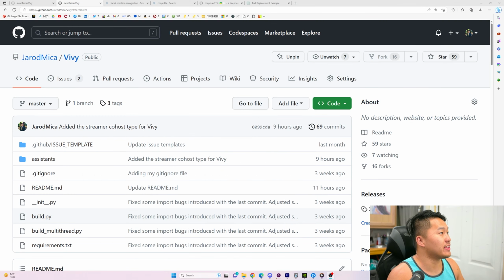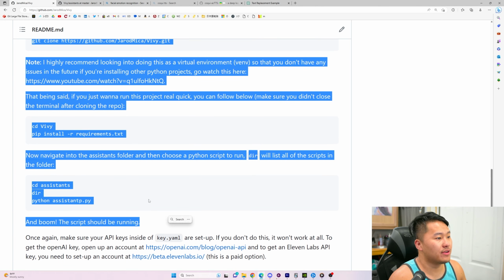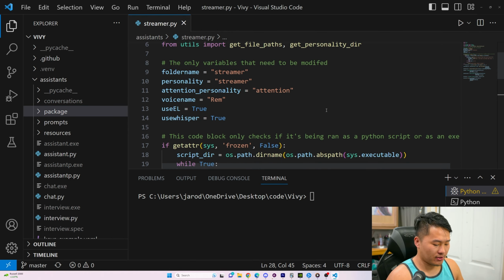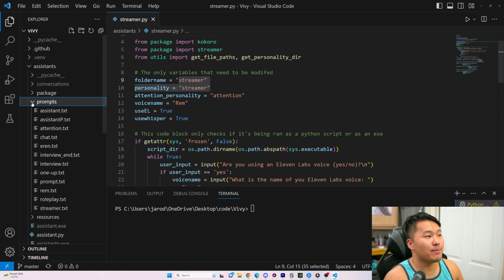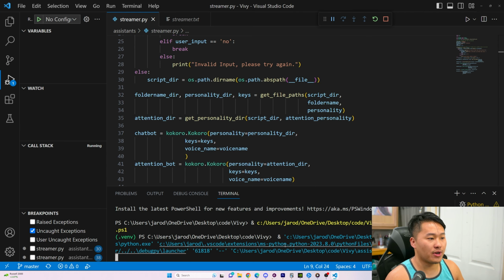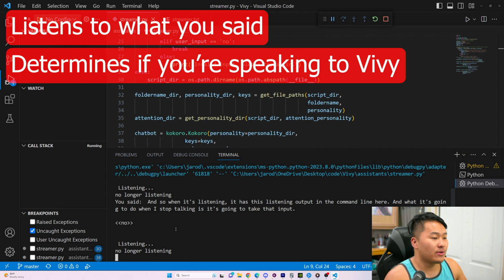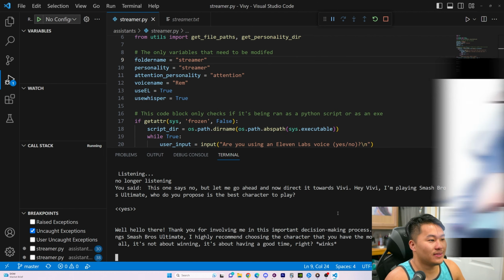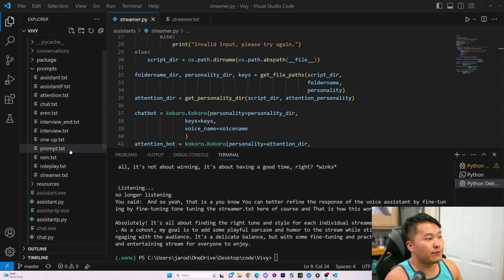Open Source Twitch AI Cohost - Vivy Enhancements